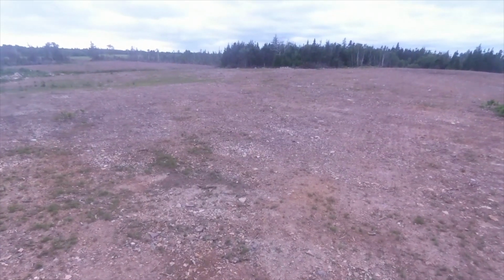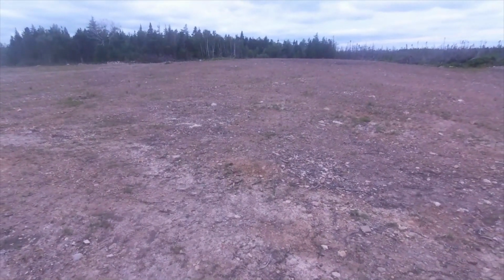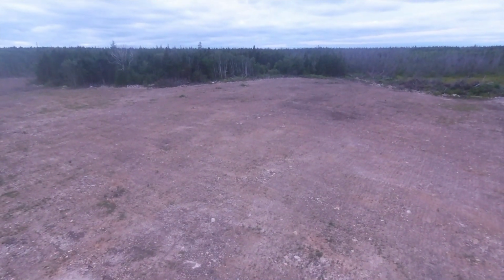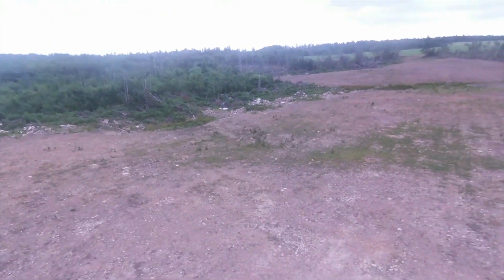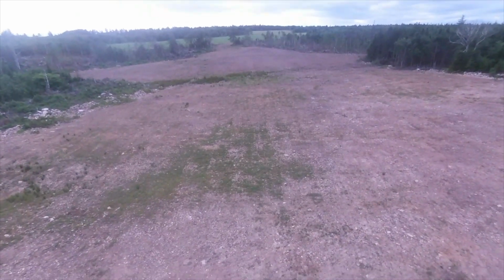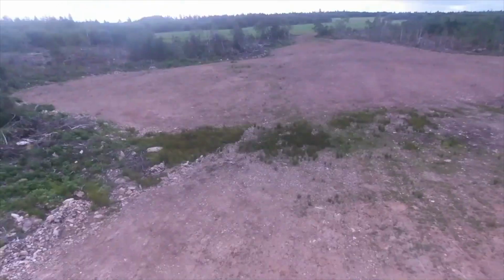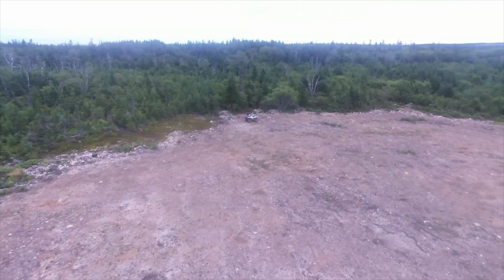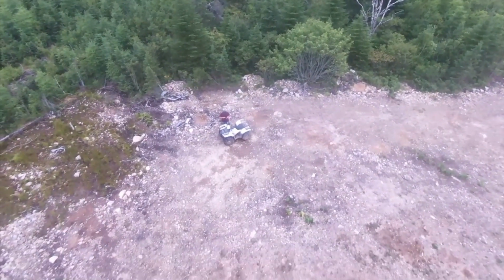The Dirt Field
Update on the Dirt field, drone footage starts at 2:11 if you want to skip my rambling lol. Also have a link in the video.